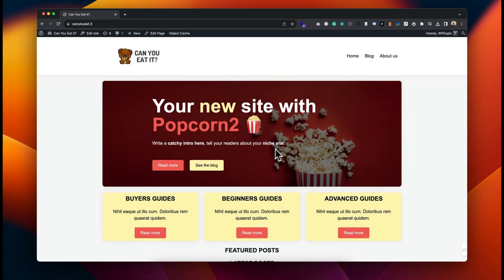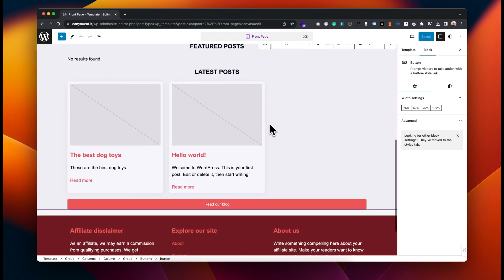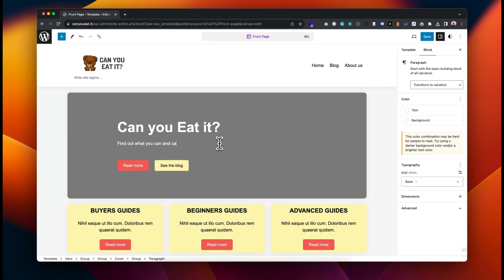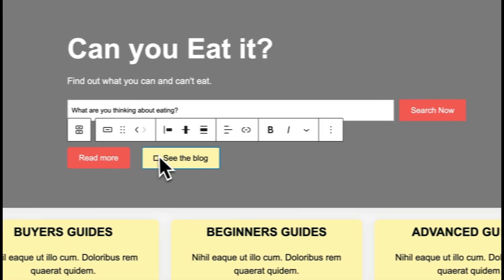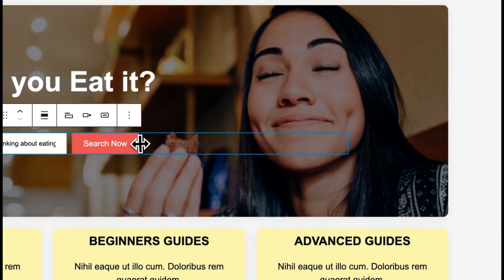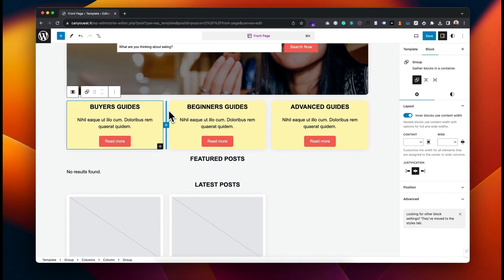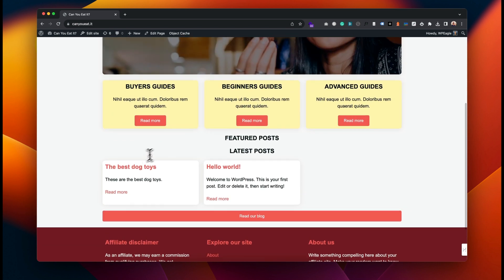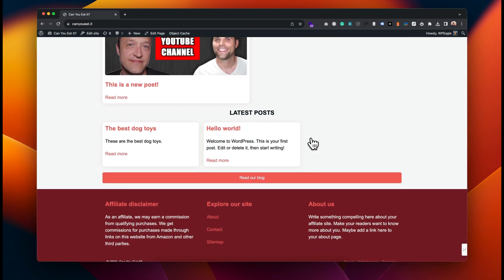Customizing The Homepage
With Popcorn Theme you can customize the homepage as much, or as little as you like.

In this tut I take you through the basics to editing the homepage with Popcorn Theme.